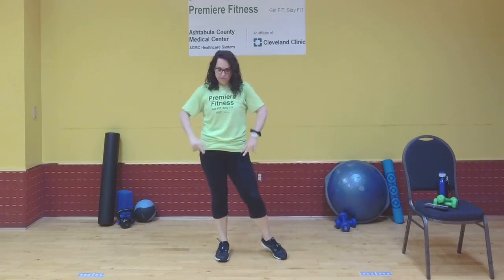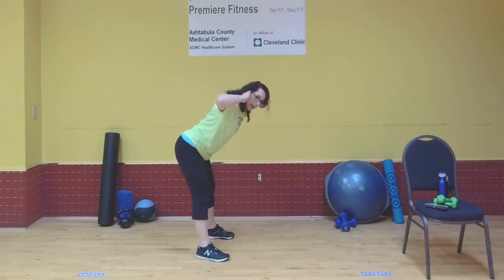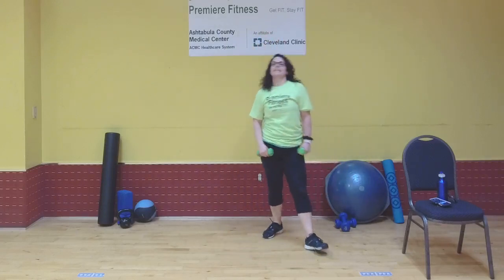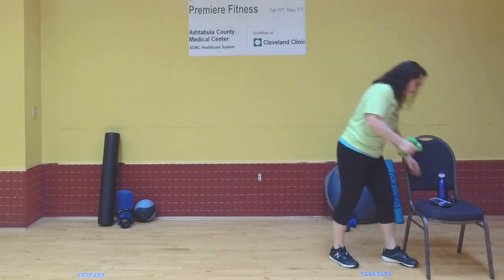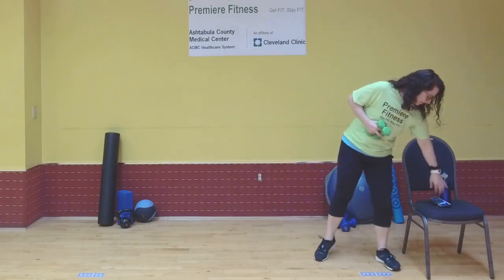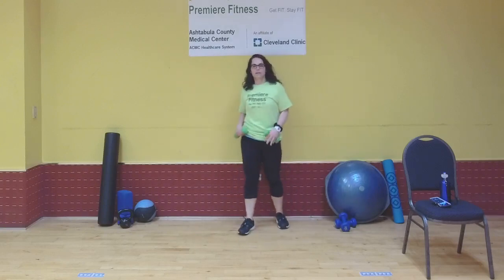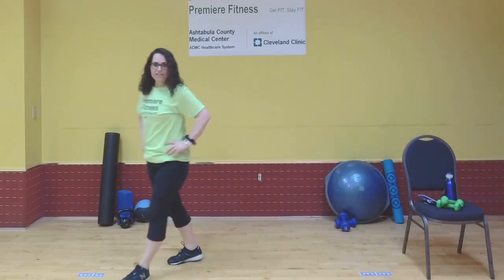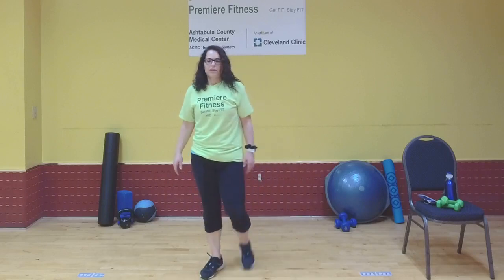20 Minute HIIT with Julie from Premiere Fitness Facebook Live Air Date 05.12.21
20 Minute HIIT with Julie from Premiere Fitness Facebook Live Air Date 05.12.21
Like the Ashtabula County Medical Center on Facebook and join Julie Miller from Premiere Fitness on FACEBOOK LIVE for 20 Minute HIIT on Mondays and Wednesdays at 5:30pm. This fitness class is a 20 minute High Intensity Interval Training that class that targets the entire body. This class can be low or high impact. HIIT is an incredibly efficient form of exercise; it has a very high calorie burn (much higher than steady state cardio, like running or biking), and also increases your metabolism, in a shorter amount of time.
Please contact your physician before starting any workout program.